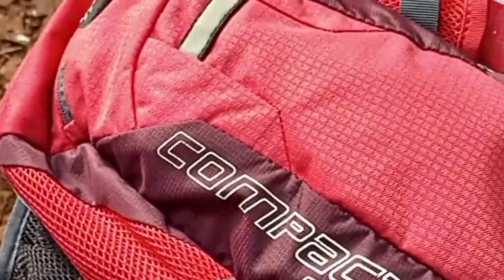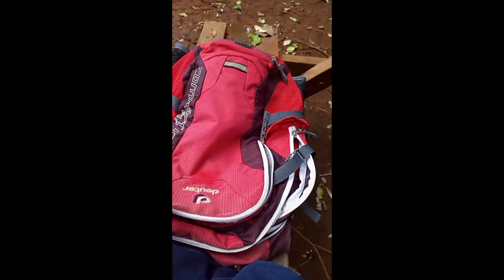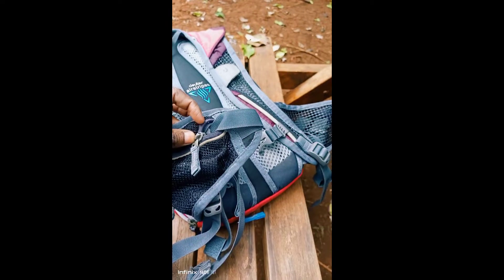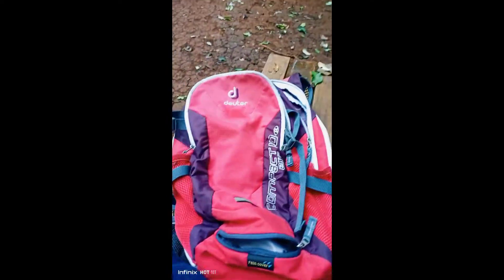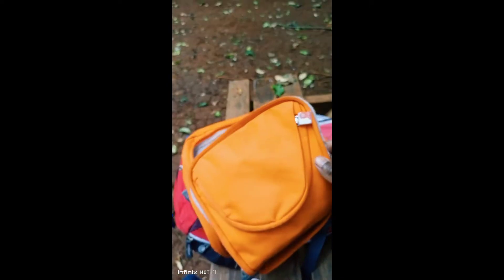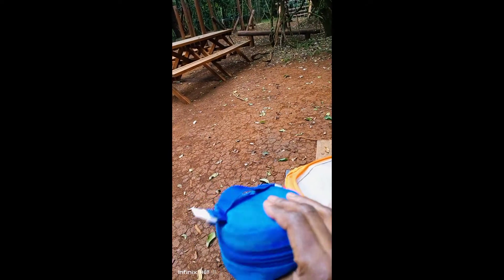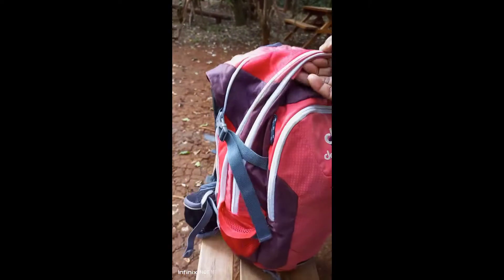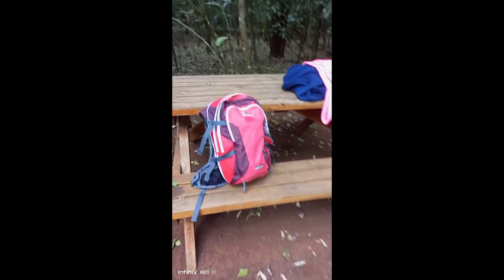HAPPY VIBES/WHAT IS MY BAG